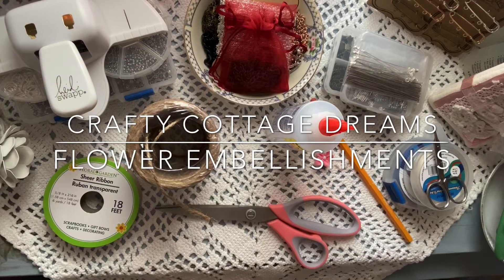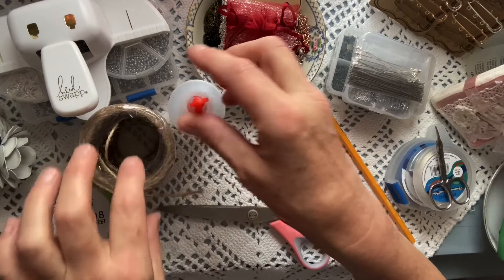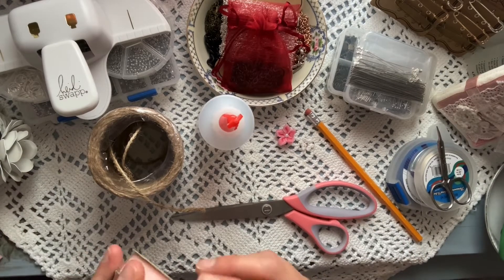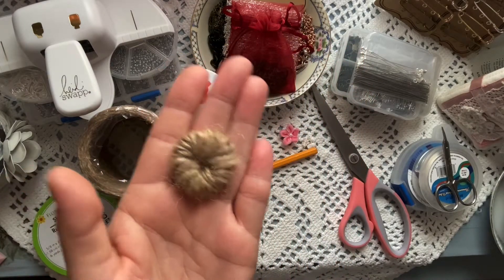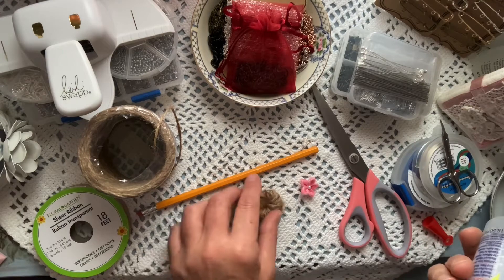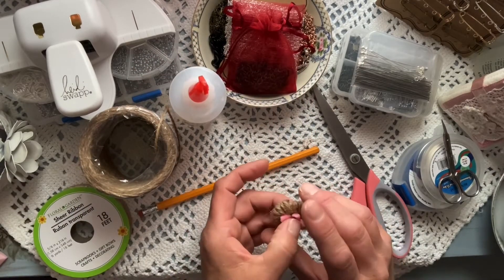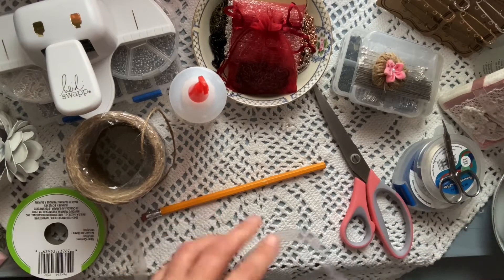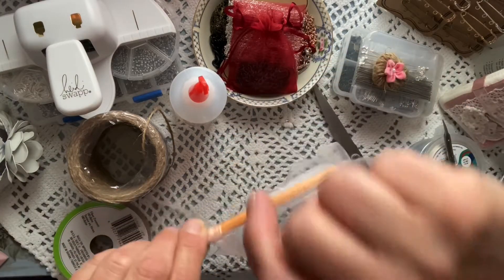Flower Embellishments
Hello there my crafty cottage friends. Upon request I will be sharing a quick tutorial on how to create these cute flower embellishments. Inspired by Happinessincrafting which in return I will also post her tutorial down below ⬇️ Please take a moment to subscribe to my channel if you haven’t already and hit that like button ☺️💕 Happy Crafting until next time 🤗

Happy Mail:
Shelly Jursza